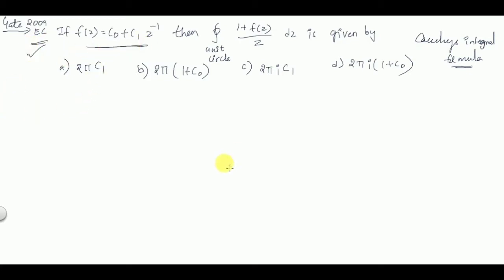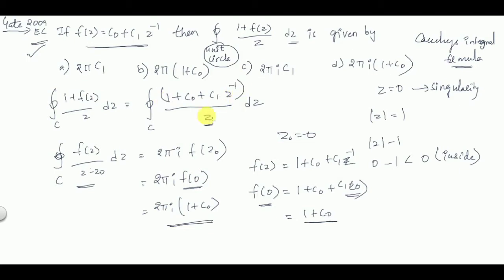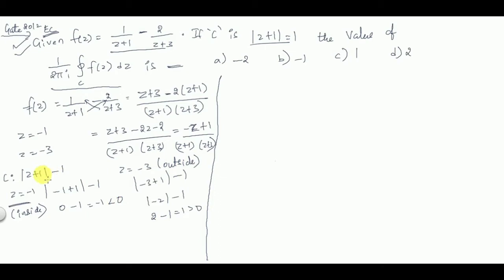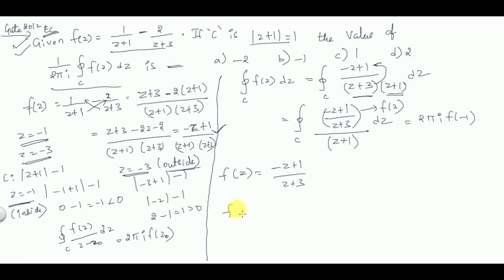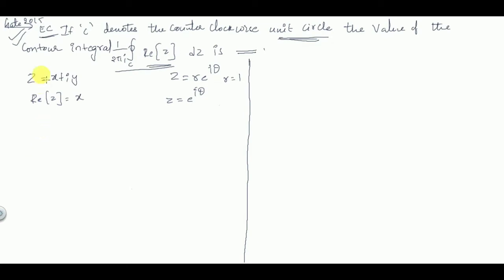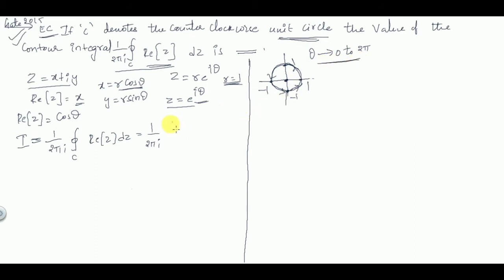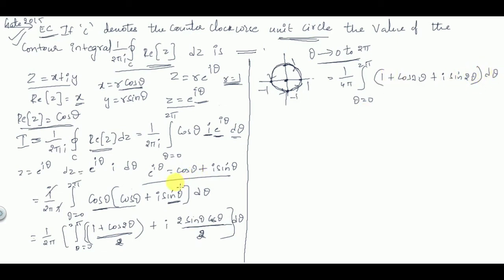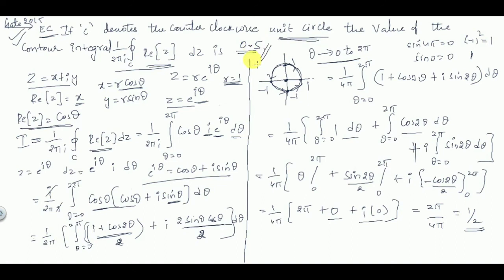Previous GATE Problems on Cauchy's Integral Formula-1 EngineeringMathematics GATE,IES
This is another video for video series of Complex Variables concept in Engineering mathematics subject for gate exam .In this video I have discussed about some previous year GATE exam  problems based on Cauchy's integral formula to solve integration of a complex functions.

 Happy Learning!!!